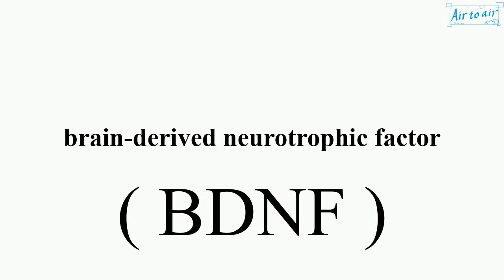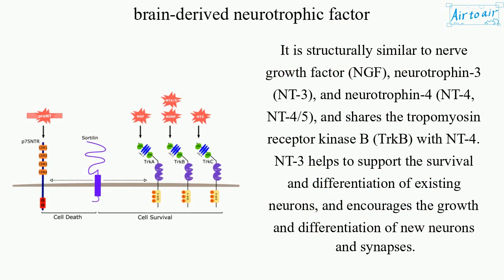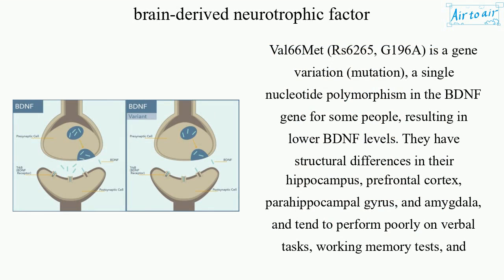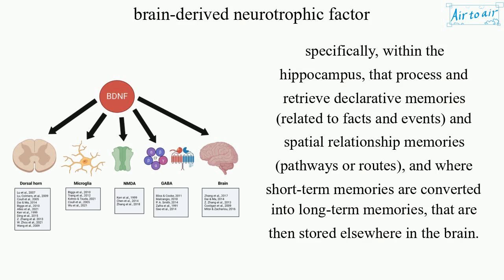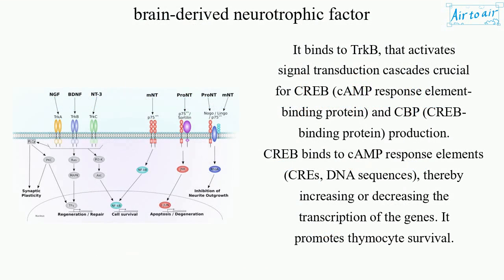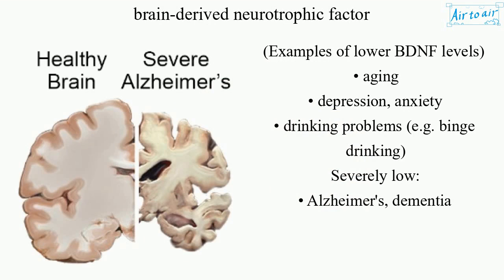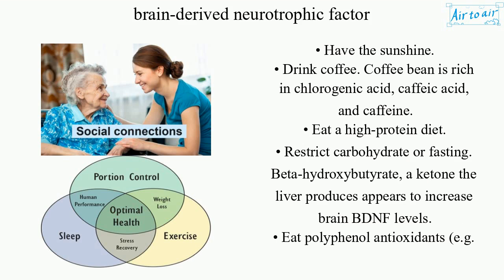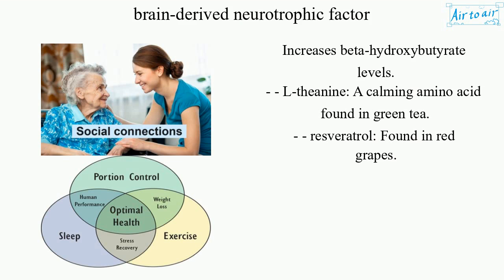brain derived neurotrophic factor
(BDNF)

A protein encoded by the BDNF gene. It is a neurotrophin of growth factors expressed in the brain and peripheral tissues.

It is structurally similar to nerve growth factor (NGF), neurotrophin-3 (NT-3), and neurotrophin-4 (NT-4, NT-4/5), and shares the tropomyosin receptor kinase B (TrkB) with NT-4.
NT-3 helps to support the survival and differentiation of existing neurons, and encourages the growth and differentiation of new neurons and synapses.

Val66Met (Rs6265, G196A) is a gene variation (mutation), a single nucleotide polymorphism in the BDNF gene for some people, resulting in lower BDNF levels. They have structural differences in their hippocampus, prefrontal cortex, parahippocampal gyrus, and amygdala, and tend to perform poorly on verbal tasks, working memory tests, and spatial tasks.

(Functions)
• regulates proliferation of neural progenitors, promotes survival of dorsal root ganglion neurons
• enhancing neurogenesis, regulates neuronal morphology, regulates synaptic plasticity
• development of the visual cortex
• improving learning and memory, specifically, within the hippocampus, that process and retrieve declarative memories (related to facts and events) and spatial relationship memories (pathways or routes), and where short-term memories are converted into long-term memories, that are then stored elsewhere in the brain.
• regulates apoptosis triggered by trauma (following injury)

It binds to TrkB, that activates signal transduction cascades crucial for CREB (cAMP response element-binding protein) and CBP (CREB-binding protein) production.
CREB binds to cAMP response elements (CREs, DNA sequences), thereby increasing or decreasing the transcription of the genes. It promotes thymocyte survival.

It plays active roles in the hippocampus, prefrontal cortex, and other brain areas, which are associated with memory and cognition, it is critical for higher brain functions.

(Examples of lower BDNF levels)
• aging
• depression, anxiety
• drinking problems (e.g. binge drinking)
Severely low:
• Alzheimer's, dementia

(Examples of ways to keep BDNF levels high)
• Control stress and inflammation levels.
- - Avoid processed foods and sugar.
- - Manage stress.
- - Get enough sleep.
• Exercise regularly.
• Prioritize social connections.
• Breathe fresh air.
• Have the sunshine.
• Drink coffee. Coffee bean is rich in chlorogenic acid, caffeic acid, and caffeine.
• Eat a high-protein diet.
• Restrict carbohydrate or fasting. Beta-hydroxybutyrate, a ketone the liver produces appears to increase brain BDNF levels.
• Eat polyphenol antioxidants (e.g. dark chocolate, blueberries, extra-virgin olive oil)
• Take BDNF supplements.
- - omega-3
- - magnesium (esp. magnesium threonate)
- - zinc
- - niacin
- - curcumin
- - medium-chain triglyceride oil: Increases beta-hydroxybutyrate levels.
- - L-theanine: A calming amino acid found in green tea.
- - resveratrol: Found in red grapes.